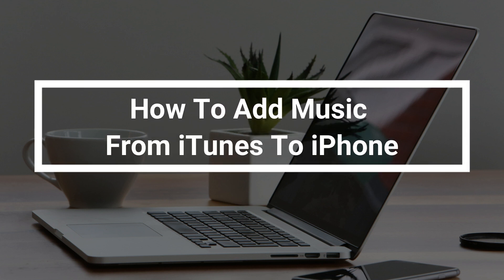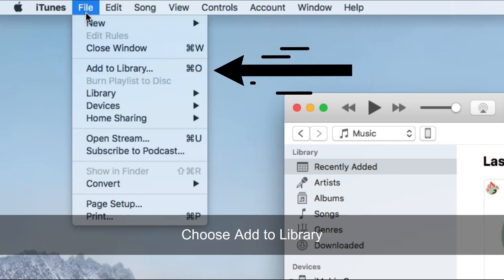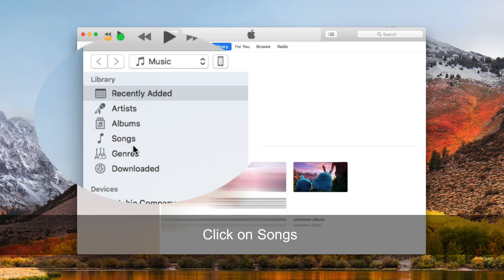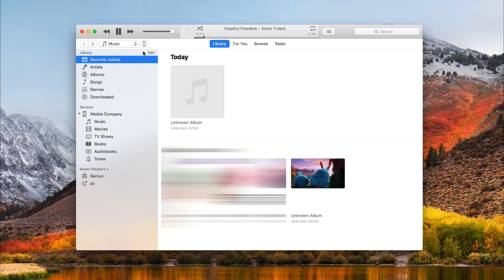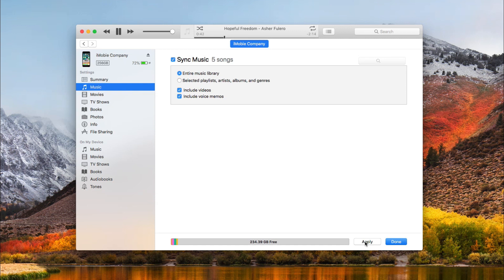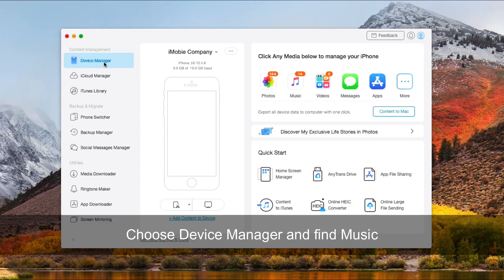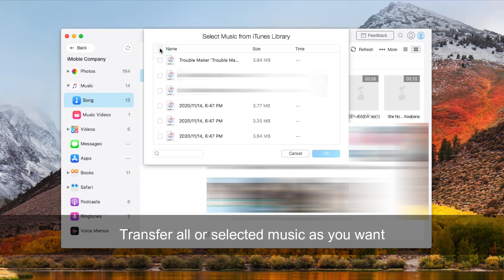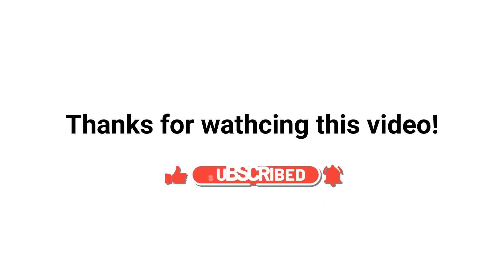iPhone Tutorials - How To Add Music From iTunes To iPhone in 3 Ways 2021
Saved some good music on computer? Do you know how to put music on your iPhone? In this video, we will show you 3 methods on how to add music from iTunes to iPhone step by step. Choose them as you want!
00:00 Start
00:27 Add music from iTunes to iPhone without losing old songs
02:04 Transfer music to iPhone via iTunes
03:30 Sync music from iTunes to iPhone with AnyTrans